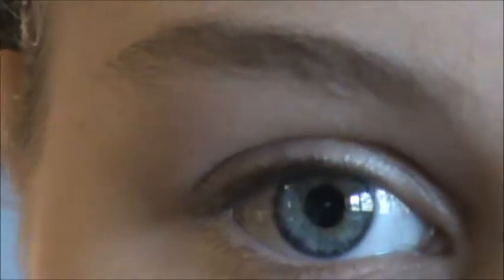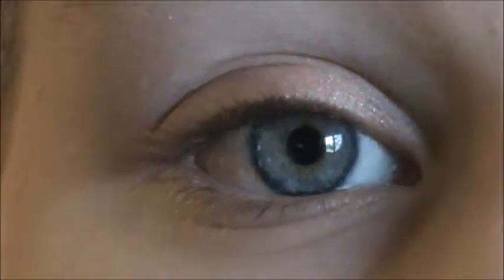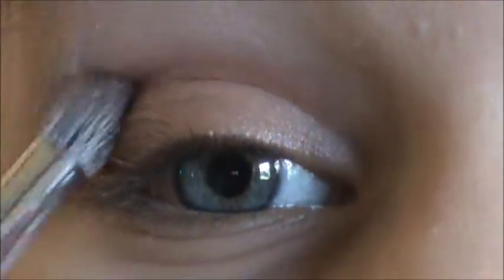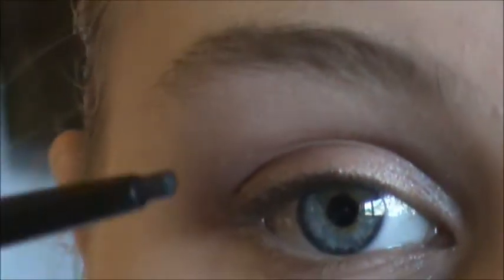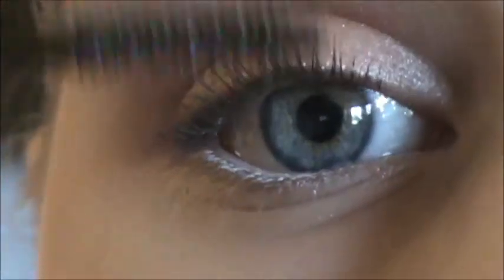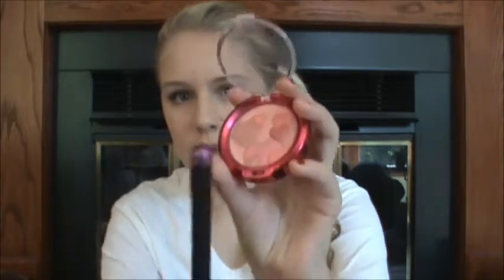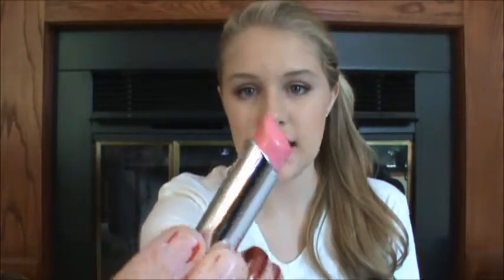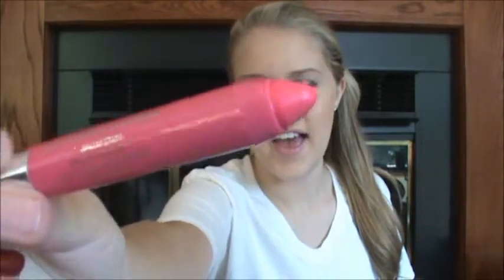Drugstore Makeup Tutorial!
I hope you all like my totally DRUGSTORE makeup tutorial!

Products Used:
Eyes:
-Profusion Brightening Eyes Palette
-Physicians Formula Black eyeliner
-Rimmel soft kohl liner in Pure white
-Maybelline Define-A-Lash Mascara in brownish Black

Cheeks:
-Physicians Formula Mood Boosting Blush in Natural

Lips:
-Revlon Just Bitten Kissable Balm Stain in Sweetheart Valentine
-Revlon Lip Butter in Strawberry Shortcake
-L'oreal Colour Riche LeGloss in Peach Fuzz